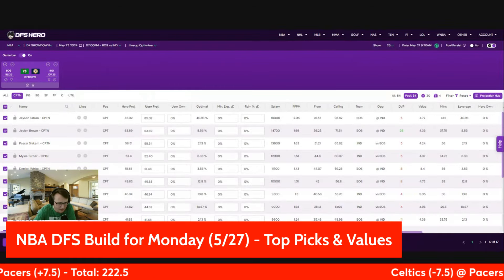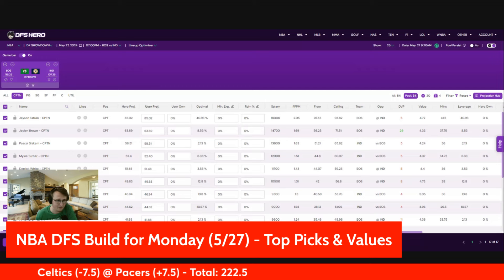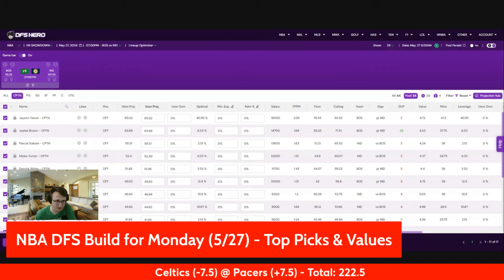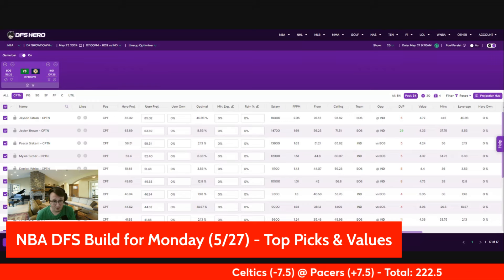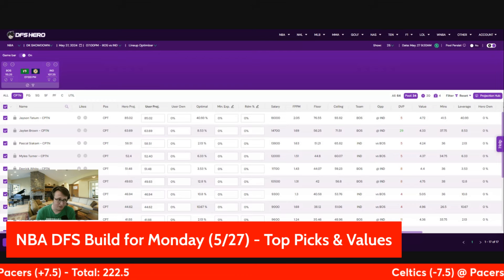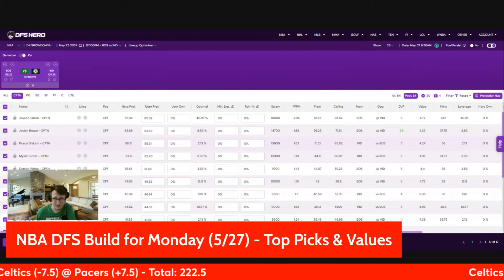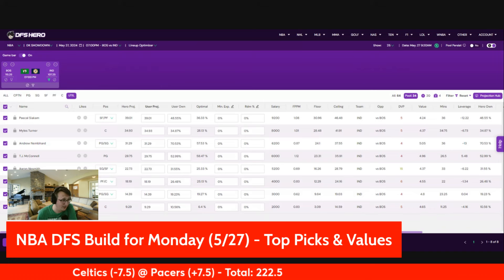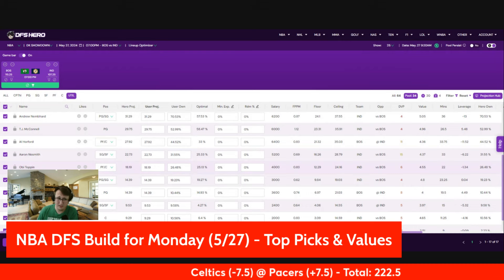BEST NBA DFS Picks for Monday (5/27) | Top Plays for Celtics vs. Pacers at DraftKings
Breakdown of Monday's NBA DFS Showdown slate at DraftKings. See which NBA DFS picks and values are worth rostering for the Celtics vs. Pacers game on 5/27/24.